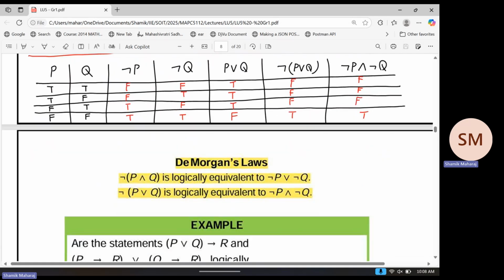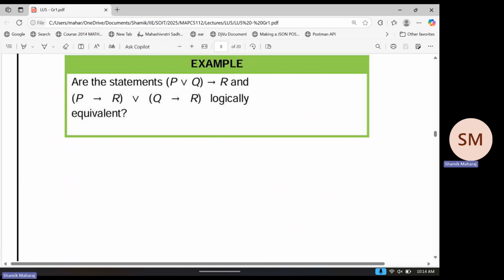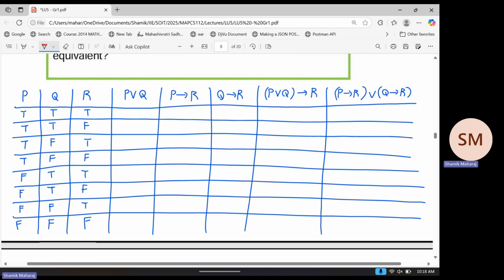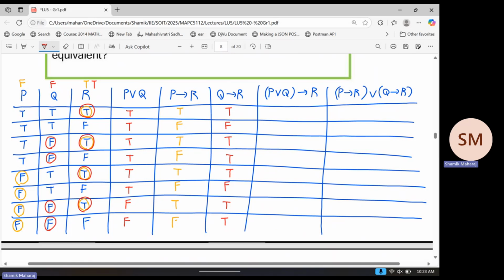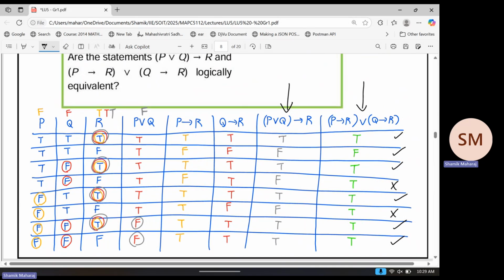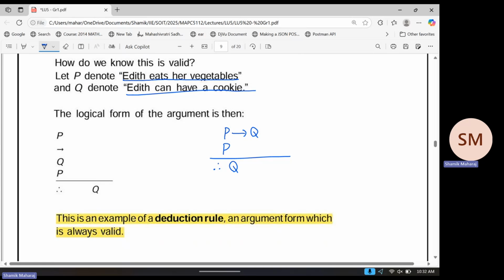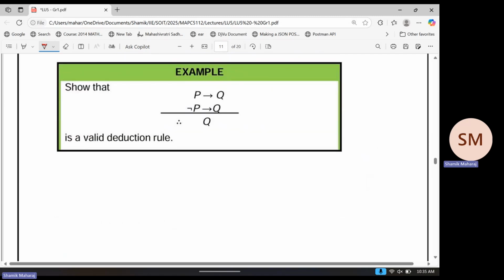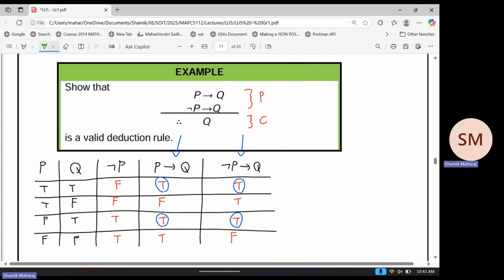MAPC5112 Lecture 36